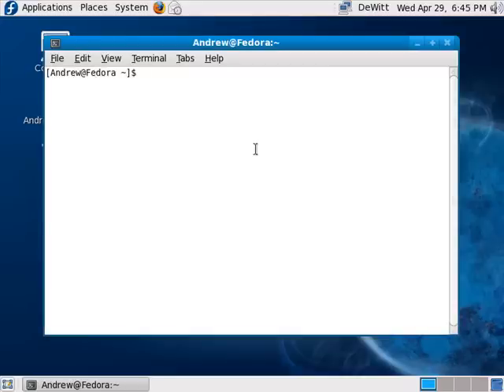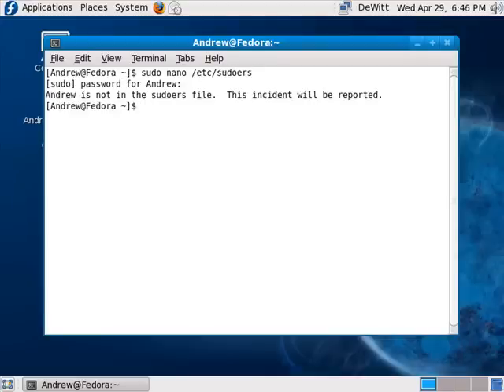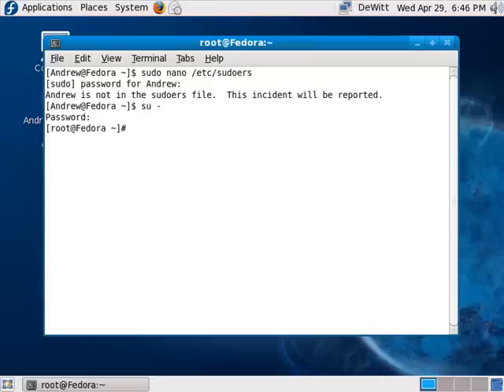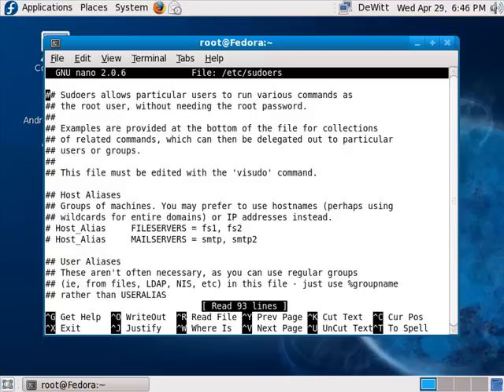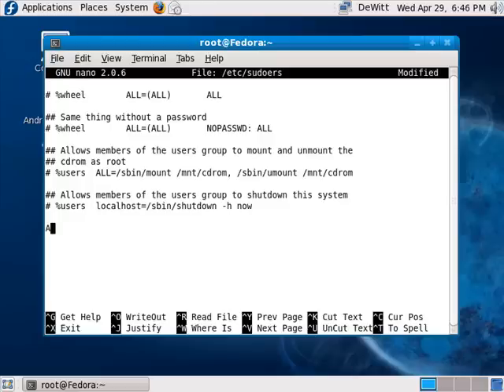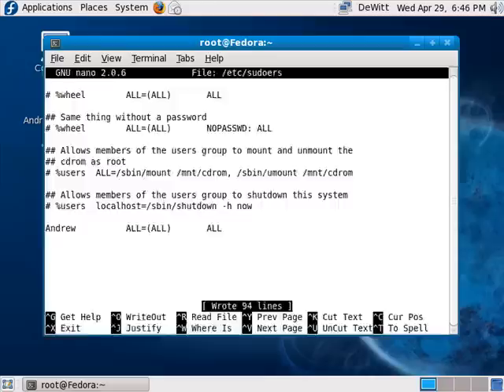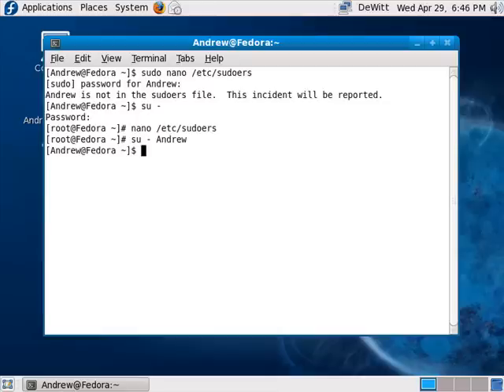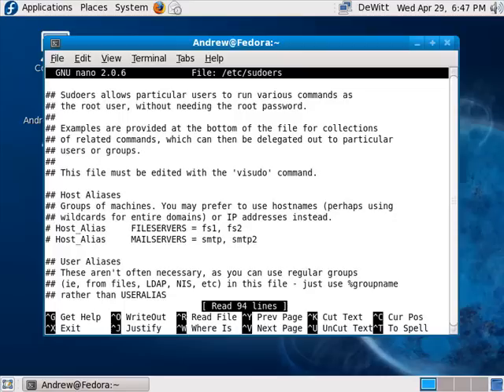Adding Users to the Sudoers File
Why might you want to add users to the Sudoers File? Well first off logging in as root is something you want to stray from when using Linux. Also you may want to give users certain access to files this can also be done with this file.  In this video tutorial I give the users full access so he can act as the root user without actually being the root user.  If you have anymore questions about this please refer to this